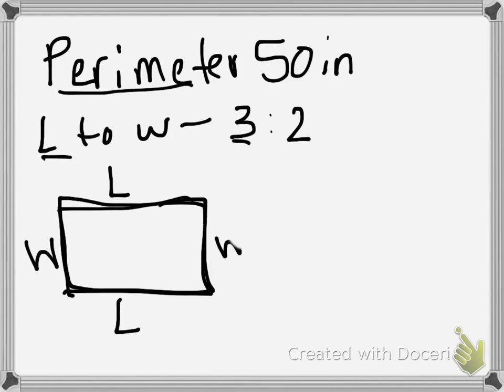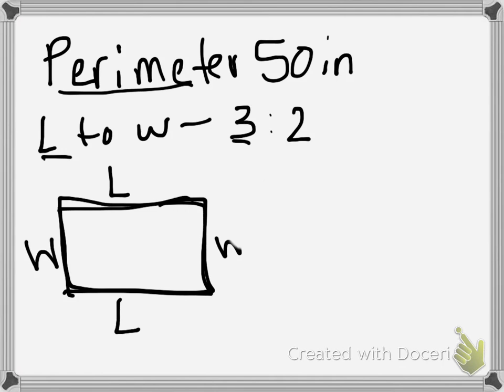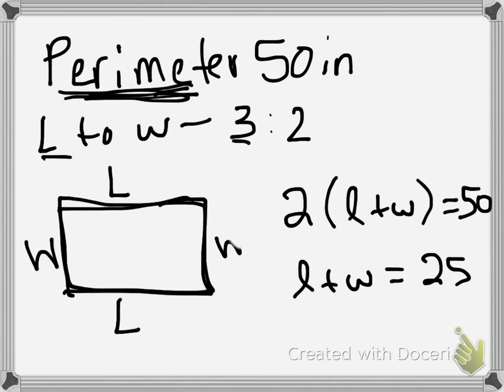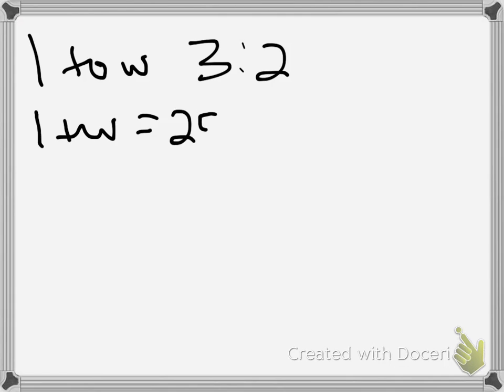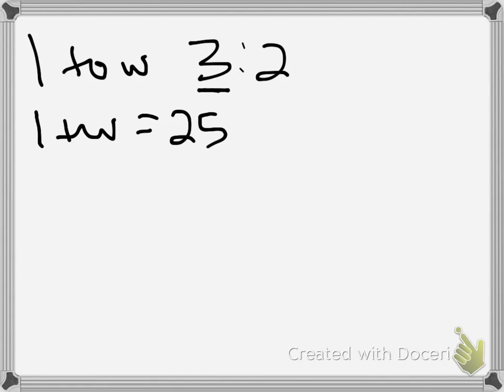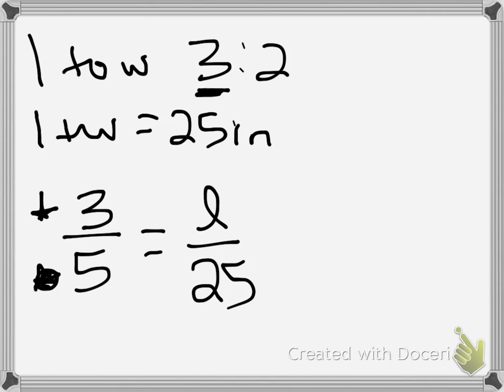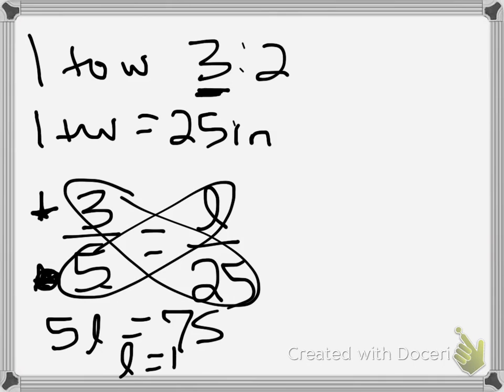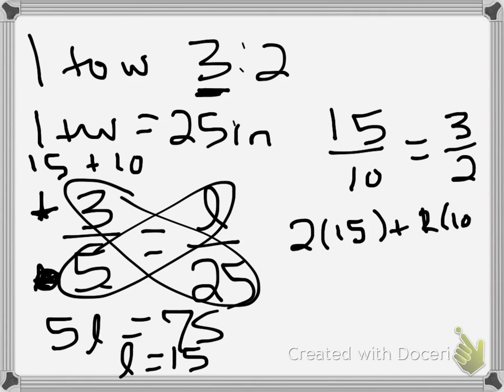simplifying ratios part 3